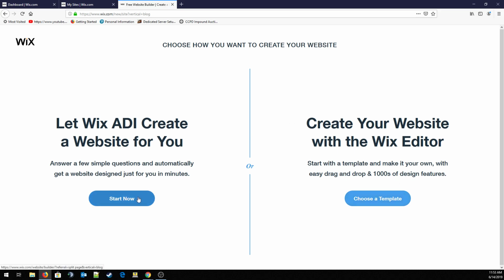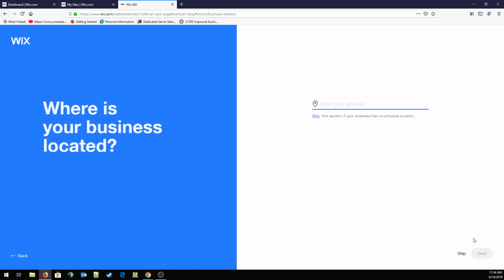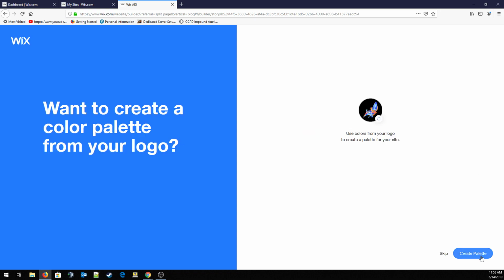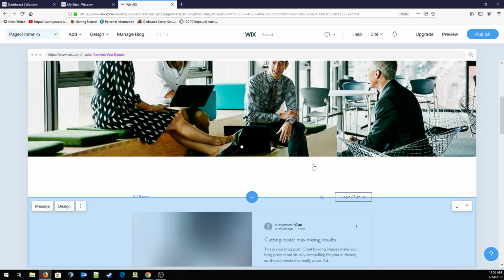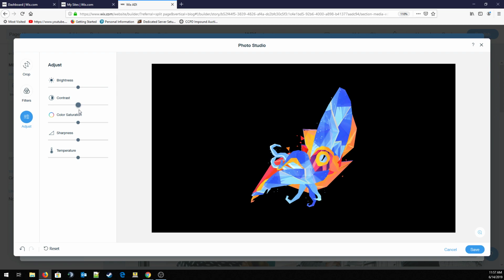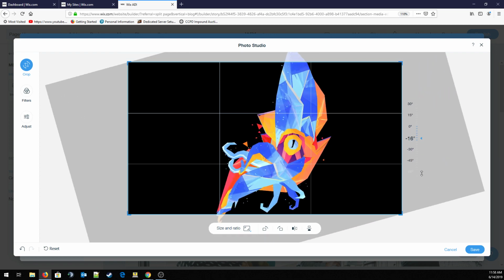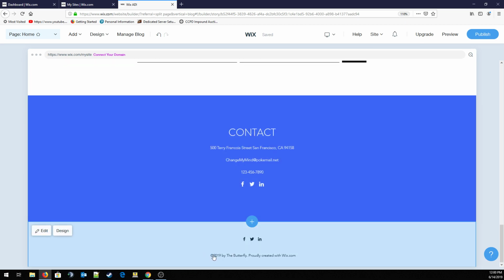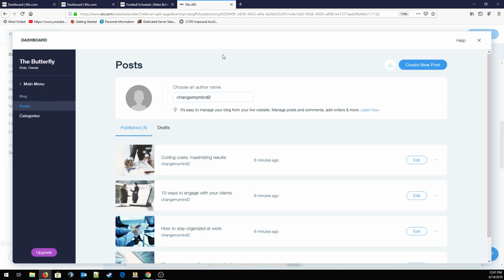Using WIX ADI to create a website